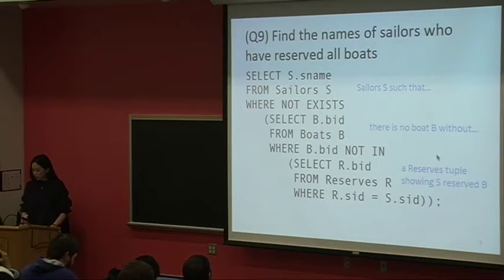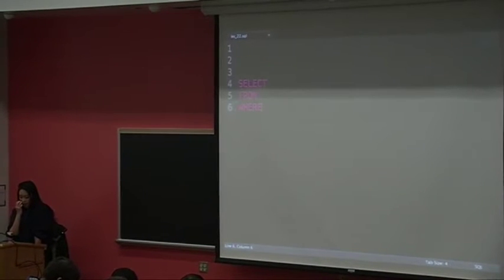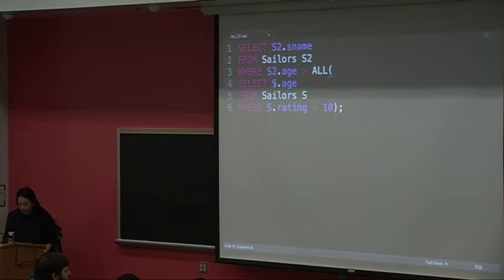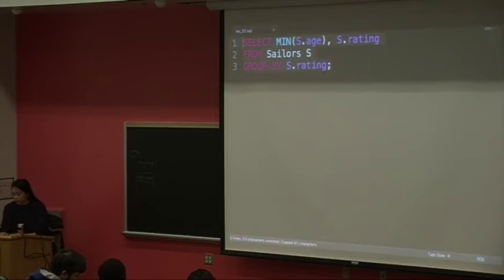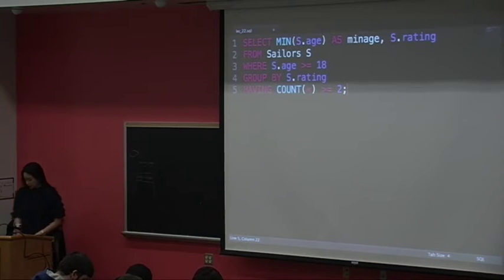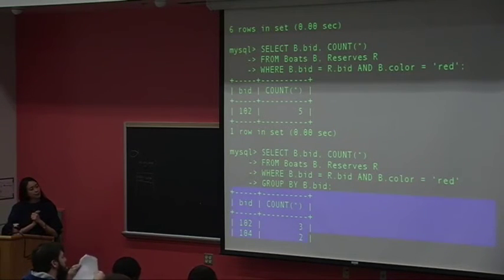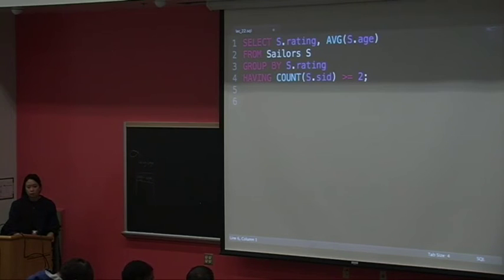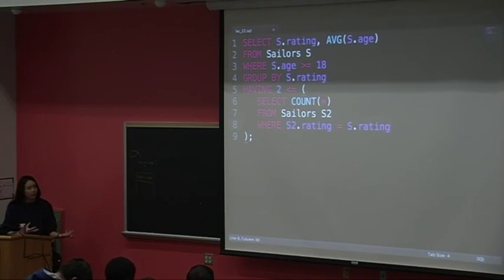SQL - Part 4 | Lecture 22 | CMPSC 431W Database Management Systems